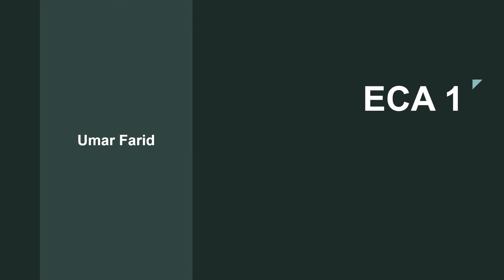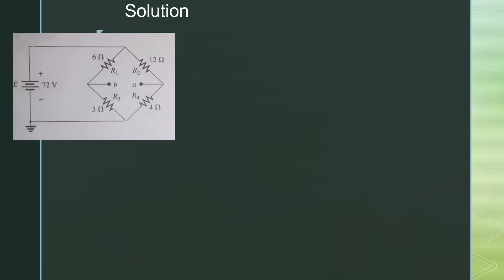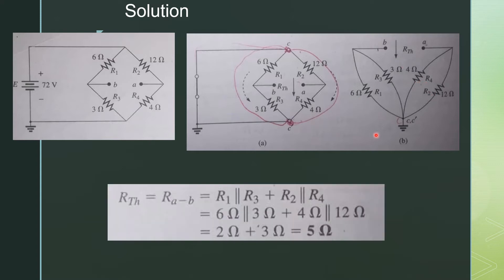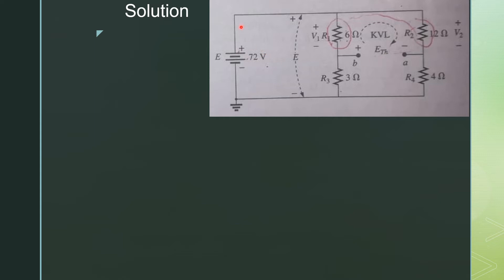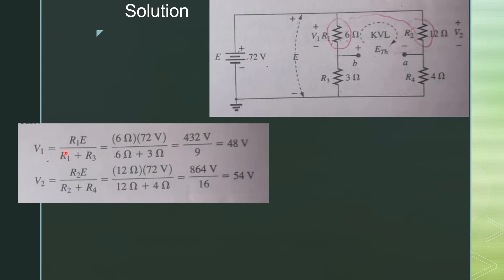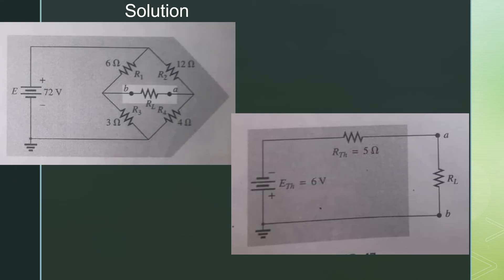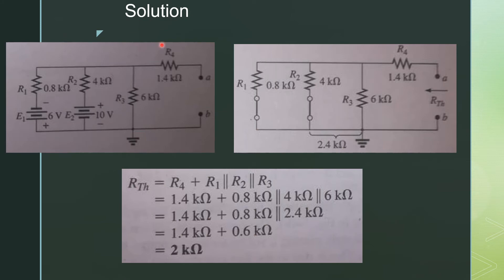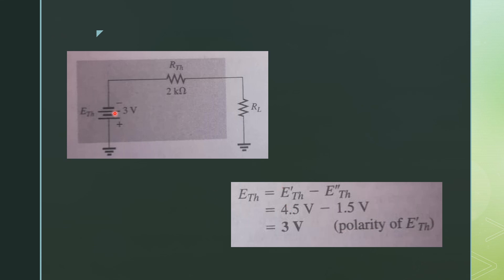Examples of Thevenin Theorem